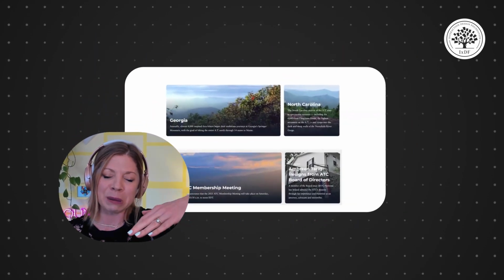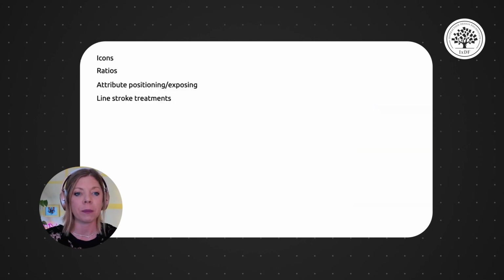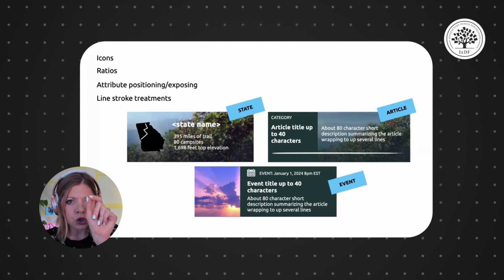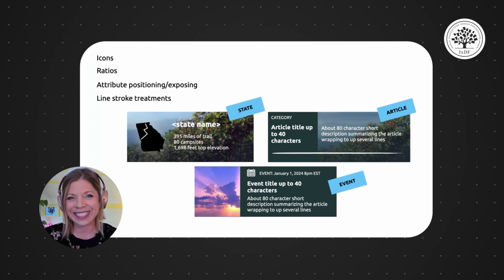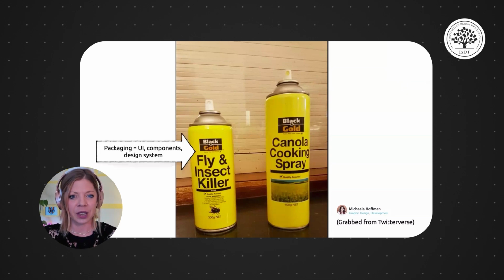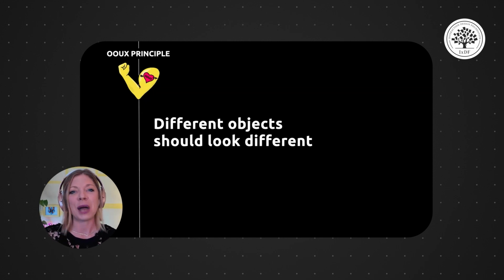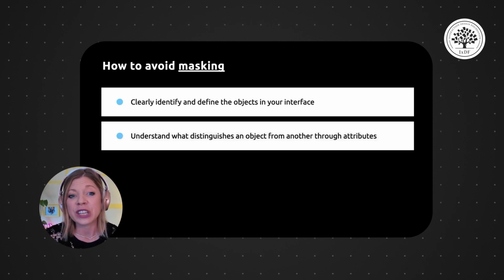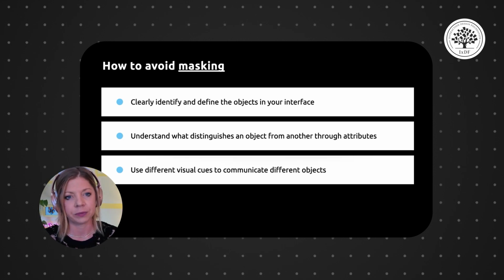Object-Oriented UX Design Best Practices: What is Masking and How to Avoid Masking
Join Sophia Prater as she unpacks masking in UX design and shares essential object-oriented UX design best practices. Masking in UX design occurs when different objects within an interface appear identical, leading to confusion and diminished user trust. Sophia illustrates this concept through practical examples, such as the design of the Appalachian Trail website, showing how indistinguishable cards can make it hard for users to tell events, articles, and states apart. This video delves into why maintaining distinct visual representations of UI elements is critical for user clarity and how applying object-oriented UX principles can prevent these common design issues.

Sophia offers actionable advice on how to avoid masking by incorporating varied visual cues, icons, and image ratios, ensuring each object is unique and recognizable. The video also touches on real-world stories that highlight the pitfalls of poor design, such as products with nearly identical packaging leading to unintended consequences. By following these UX design best practices, you can learn to fix common UX fails and improve the trustworthiness and usability of your design system. Whether you’re working in complex enterprise environments or building simpler interfaces, these insights will help refine your approach to user-centric, interaction-focused design.

Tune in to discover how to enhance your UI design skills with these effective techniques shared by Sophia Prater and insights connected with platforms like the Interaction Design Foundation (IxDF).

🔗 Learn more about How to Fix UX Fails with Object-Oriented UX in the webinar with Sophia Prater, Lead UX Designer and Founder: